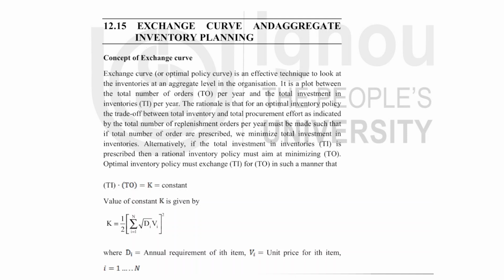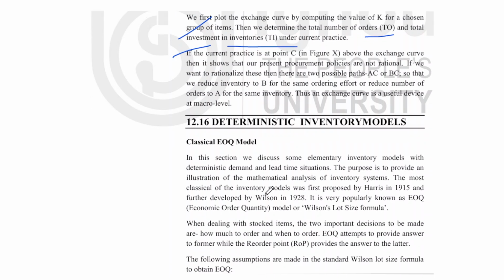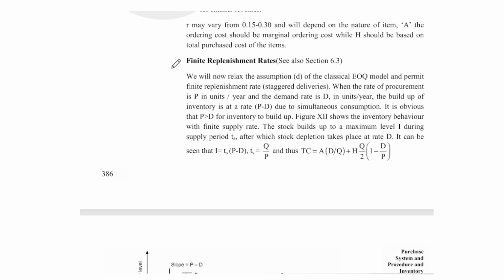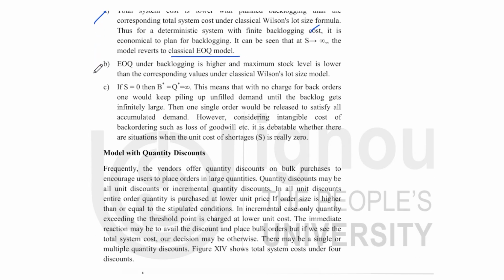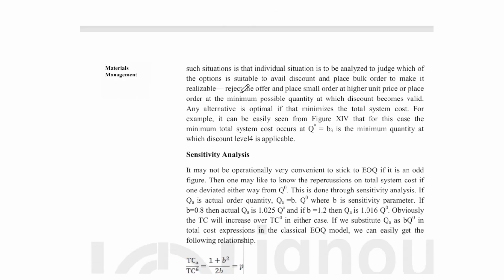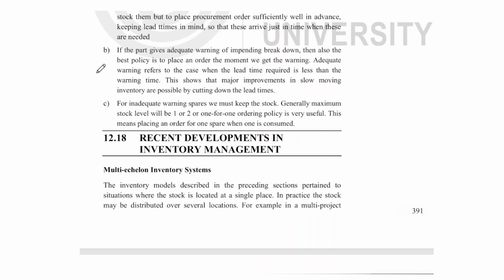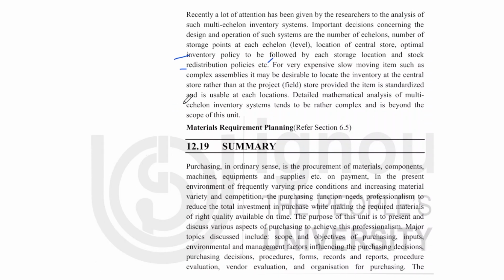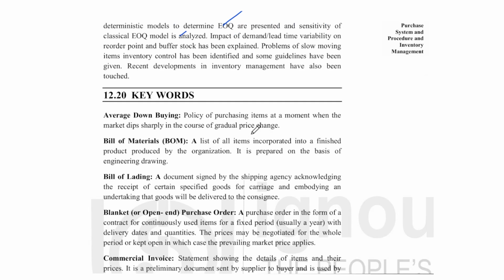IGNOUMBA JOURNEY MMPC:009 MANAGEMENT OF MACHINES AND MATERIALS | PART - 31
UNIT 12 : PURCHASE SYSTEM AND PROCEDURE AND INVENTORY MANAGEMENT
itutor Academy